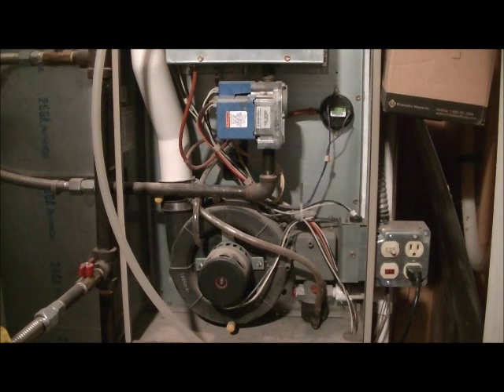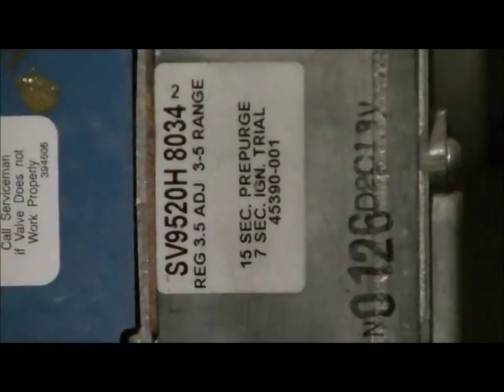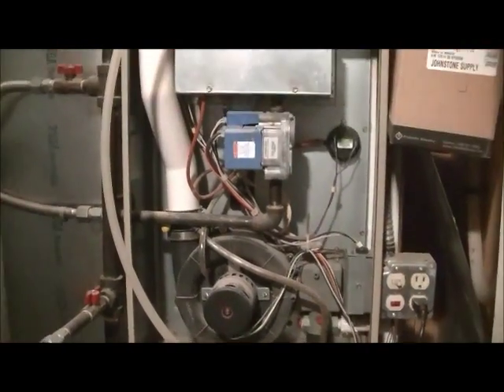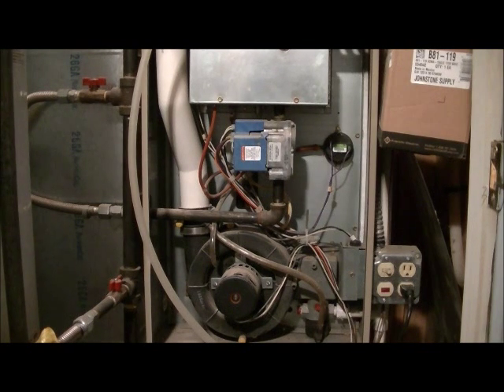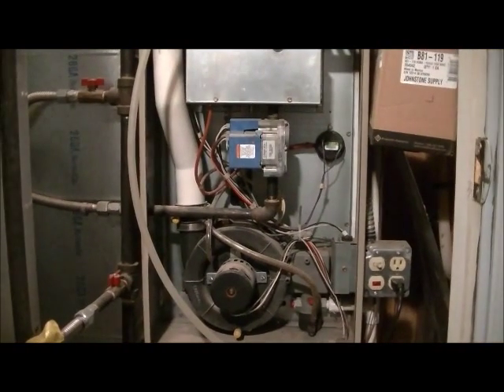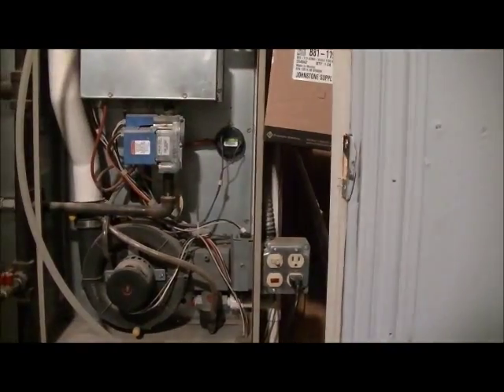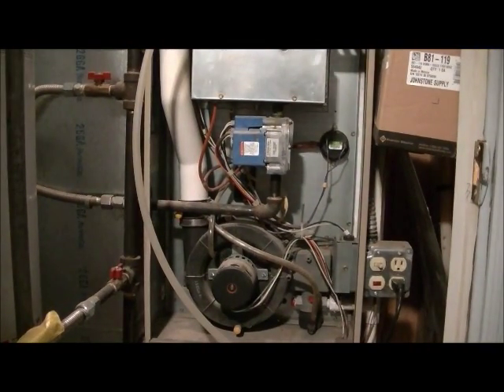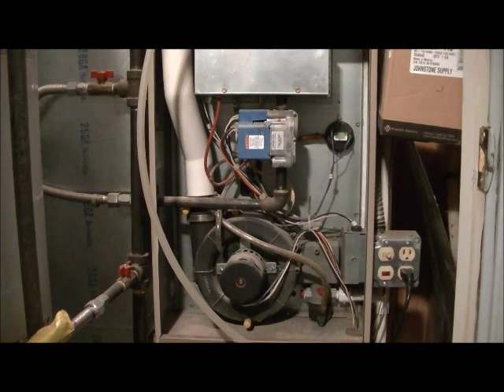Vintage Armstrong Furnace Demonstration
Showing the vintage Armstrong furnace in operation.

8:52 Inducer Motor/Ignitor

9:56 Main Blower Fan